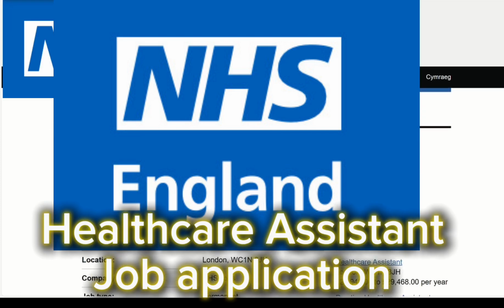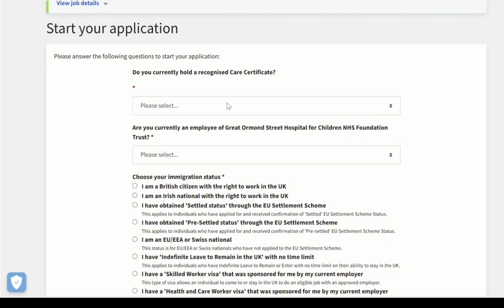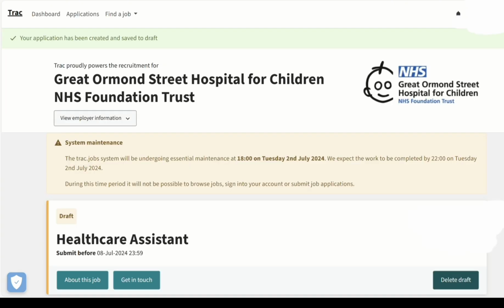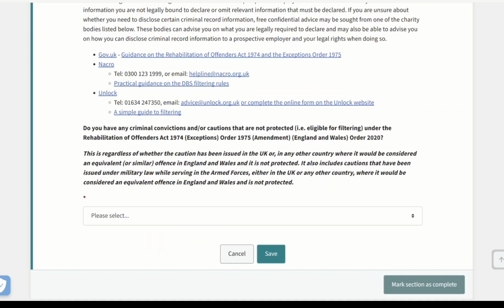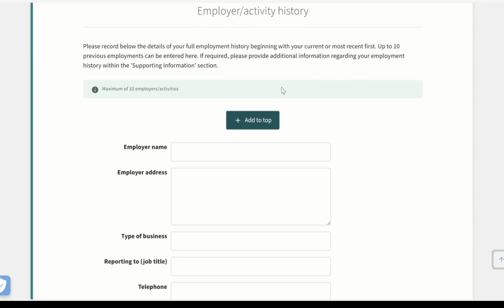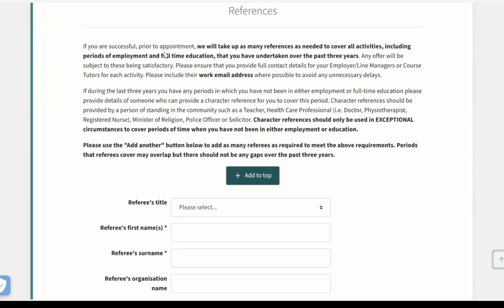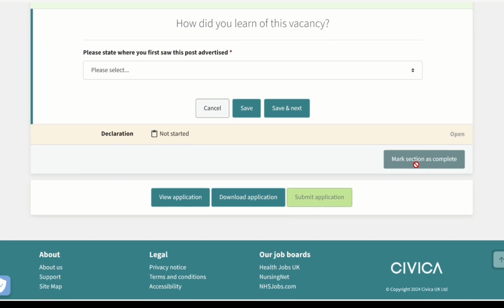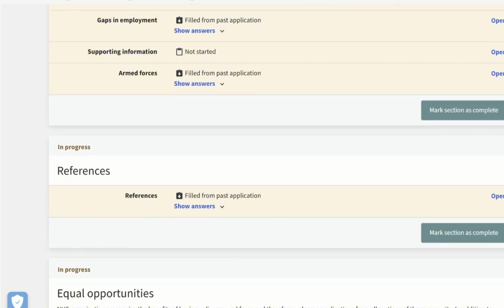Step by Step NHS Healthcare Assistant Application. How to Complete an Application on Trac Job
Book your CV optimisation and one-on-one session to land your visa sponsorship job.

Get your Teacher, Teaching Trainee Teacher, Special Needs Support Teacher and Teaching Assistant CV sample here.

Under Section 107 of the Copyright Act of 1974, this video may contain copyrighted material used under the Fair Use doctrine for purposes such as criticism, comment, news reporting, teaching, scholarship, or research.

177 videos
356,330 views